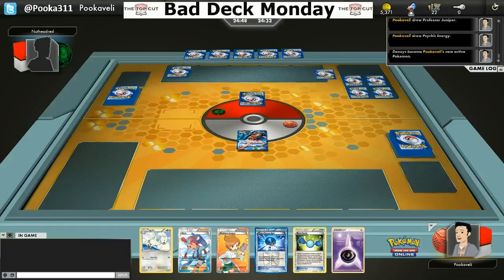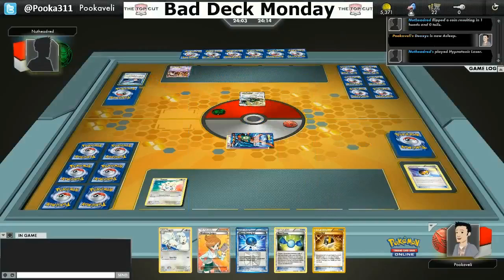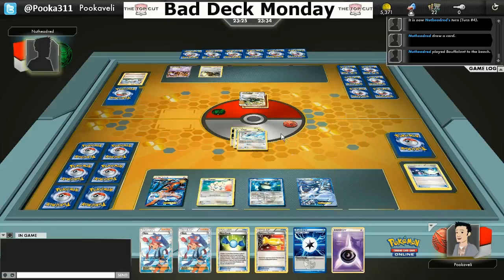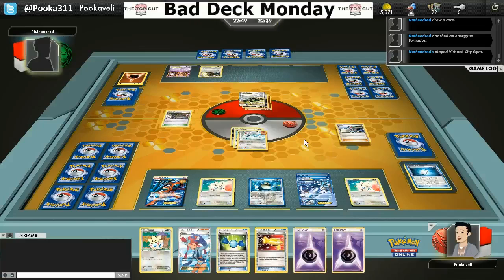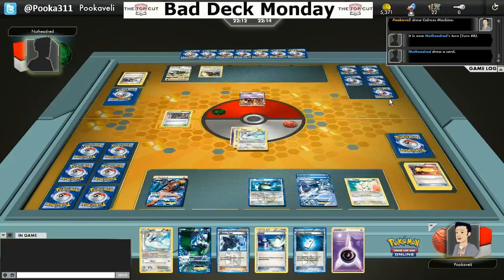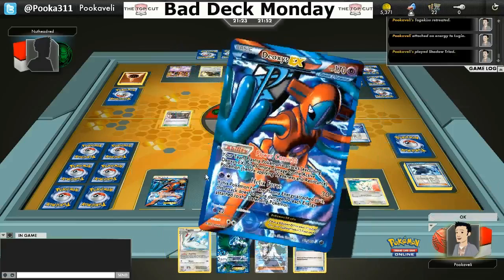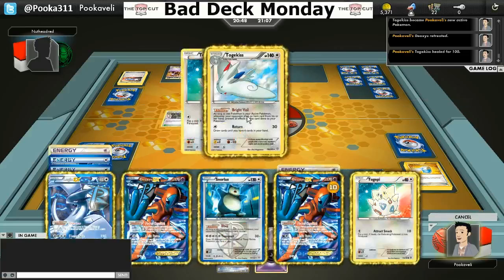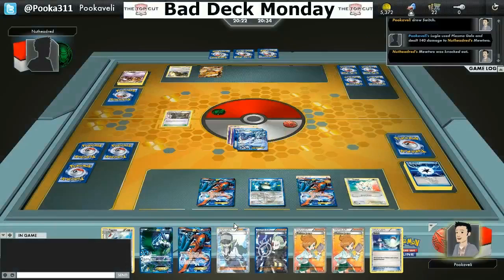PTCGO - Pooka (Togekiss) vs. Nutheadred (Big Basics)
Welcome to Bad Deck Monday! In this game from Pokémon TCG Online, Pooka uses a Togekiss/Lugia deck against a Landorus/Mewtwo/Tornadus deck.